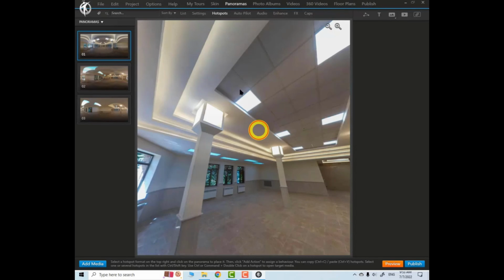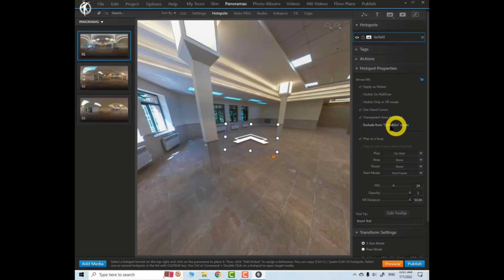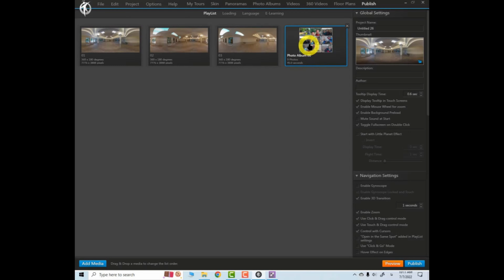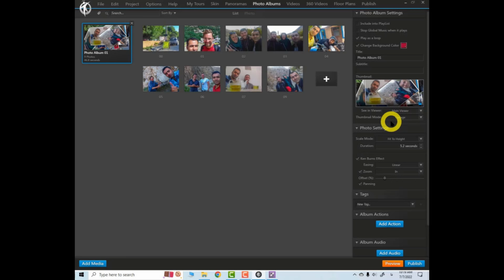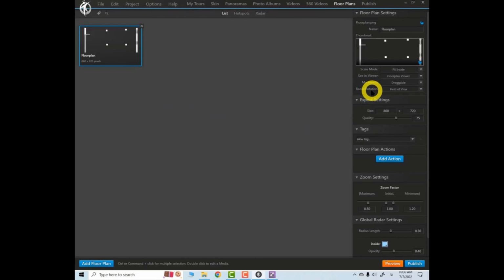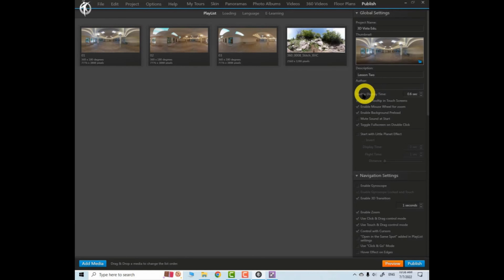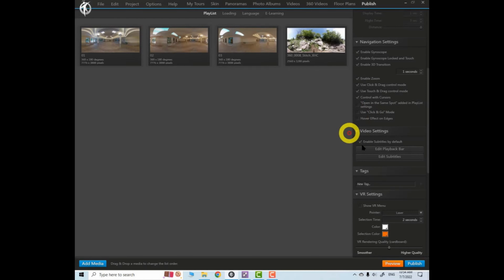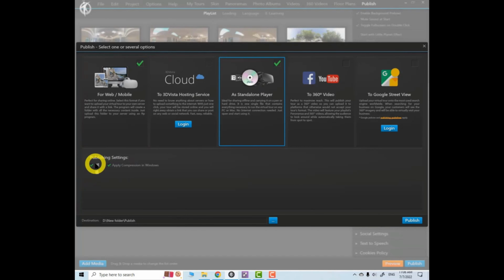3DVista Complete Guide to Hotspots, Videos, Photo Albums & Floor Plans | 3D Virtual Tour Creation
Welcome to the second part of our comprehensive 3DVista tutorial series! In this detailed session, we dive deep into the advanced features of 3DVista software for creating professional 360° virtual tours.
🎯 What You'll Learn:

Hotspot Creation & Management: Learn to connect panoramas with interactive hotspots, customize their appearance, and configure smart entry views
Video Integration: Add regular videos and 360° videos to your virtual tours with proper settings and controls
Photo Album Creation: Build stunning 2D photo galleries within your 360° environment with custom scaling and transitions
Floor Plan Design: Create interactive floor plans with radar positioning and hotspot navigation
Publishing Options: Export your tours for web, desktop, and mobile platforms with optimization settings

🔧 Key Features Covered:

Hotspot properties and actions (click, rollover, smart entry)
Video playback controls and looping options
Photo album scaling modes and Ken Burns effects
Floor plan radar systems and navigation
Publishing for multiple platforms (Windows, Mac, iOS, Android)
Image optimization and compression techniques

⚙️ Technical Tips:

Best practices for hotspot positioning
Optimal settings for different devices
File size optimization strategies
Cross-platform compatibility considerations

📋 Timestamps:

00:00 - Introduction and Overview
02:30 - Hotspot Creation and Settings
15:45 - Video Integration
28:20 - Photo Album Setup
42:15 - Floor Plan Design
58:30 - Publishing Options

This tutorial is perfect for photographers, real estate professionals, architects, and anyone looking to create immersive virtual experiences. Whether you're a beginner or intermediate user, you'll find valuable insights to enhance your 3DVista skills.